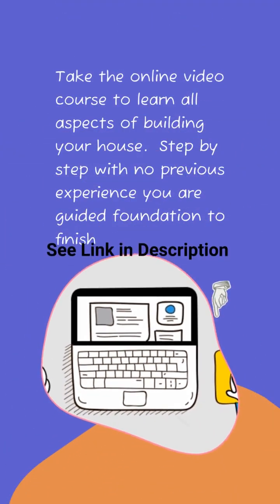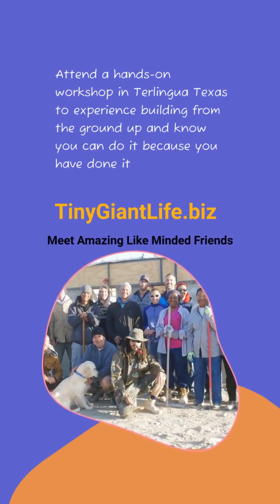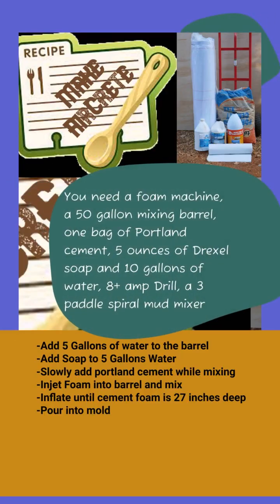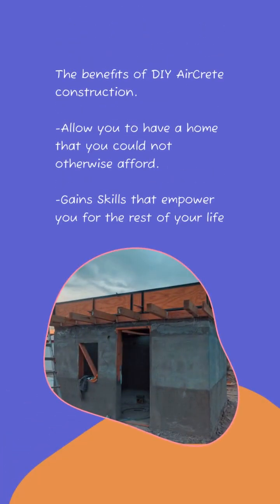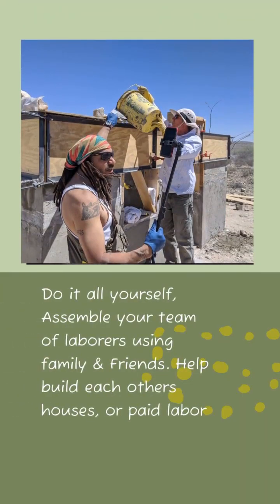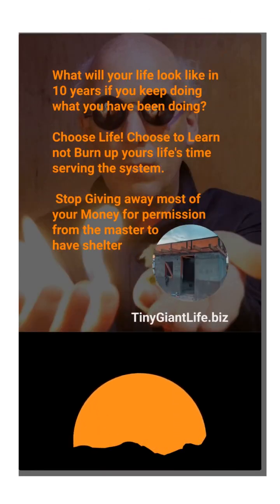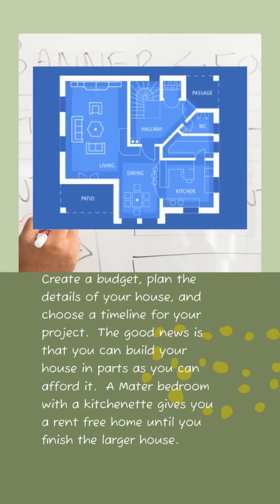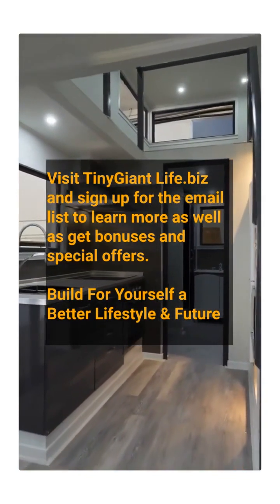aircrete harry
Alternative Building Methods like AirCrete help people build a home now and get sheltered asap. Some do it in financial emergencies. Some people build their tiny homes because they cannot afford rent or mortgage payments any longer. Typically people build a Timber Frame House.  Other people with a thinking mind eventually reason that a house does not have to be a "normal" house.  For thousands of years homes and cities were built out of mud and stone.  Once you start looking at what is possible and the beauty of ancient natural building materials then the floodgates of possibility open up. Earthship, cob, adobe, wool, hemp, straw clay slip, compressed earth bricks, straw bale, rammed earth, cast earth, ferrocement, caves, holes, trees.. The list goes on and the possibility becomes limitless.

Many people build tiny houses they can afford for 10,000 to 100,000 dollars because it's cheaper.  What they don't consider is that they are still stuck in the conventional matrix mindset and the cost of using so many manufactured goods when the global economy is crashing is very high.  Instead, they could have chosen something different and built a larger more practical home for even less money.

This is where alternative building materials come into their strength. Tiny to small houses for under 10,000; 200 to 600 square feet. With careful planning and a reevaluation of the ways people live and what is actually necessary vs what is luxury and that which you are supposed to want according to society, you can create a plan and finish a very nice comfortable home.

So before considering one of those 10 Best Tiny Houses You Can Buy On Amazon for Under $20k consider that many of those are only half finished and have to be shipped.  The cost of which will exceed the purchase price in most cases. Even those shipping container homes cost more than just building a barndominium. Which is going to have a better resale price do you suppose? I know I want to want to live in a hallway.

And don't even think about living in a yurt.  Natives build those using animal and plant products using their hands for free.  However, to buy on will cost more than an alternative material house and then you suffer from weather extremes or expense large amounts of expensive energy to maintain comfort as the insulation is almost nothing.

Now that brings up an important point with all the alternative buildings.  What is the most energy efficient and comfortable?  To answer that question I will cut to the chase and tell you its one with thermal mass and insulation on the outside aligned to the sun and a percentage of southern glass exposure equal to the latitude you are on.  Think of a brick house with brick on the inside and insulating walls on the outside. However, it's more expensive and effort to have both. So, If I have to choose only one I will choose insulation every time.  It allows you to control the temperature and lower energy operating expenses over the lifetime of the house. So, this leaves only insulating structures. Straw bale, hemp, Encapsulated polystyrene,  AirCrete, and perhaps earth ship if its a modern design with thick foam board around the earthen berm.  Of course, you will have to choose between all-natural materials, a mix, or all man-made. To answer that I would ask what is affordable and available off the shelf right or out of the ground right now?  Hemp is expensive and hard to source taking months to obtain. Straw can be hard to source too depending on where you are in relation to farmland and with can be expensive after shipping long long distances and often there's a waiting list.  EPS is great, but shipping large containers of fluffy foam pellets is expensive and finding and grinding trash is a long trashy process. AirCrete on the other hand is made from portland cement inflated with air bubbles making it insulating.  Anywhere you go its possible to locate, buy, haul and use portland cement right now this day. So, anywhere you can get water and a truck/trailer with a generator, a drill, a barrel, and a foam machine you can build an alternative home asap; in as little as 2 weeks to completion.

One worthy last mention is compressed earth bricks or cast earth.  If modified and build with two walls 10 inches apart.  The space can be filled with straw, big stem grass, foam trash, fiberglass, cellulose, or any insulating material and this forms a good modern-looking highly functional structure for the least possible money. Especially is built as an arch house saving the need for lumber roofing.